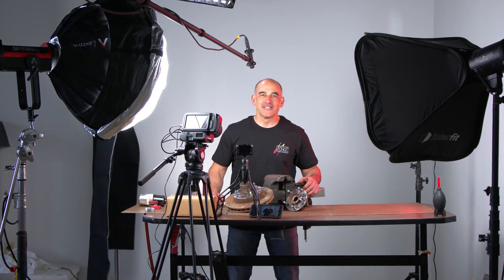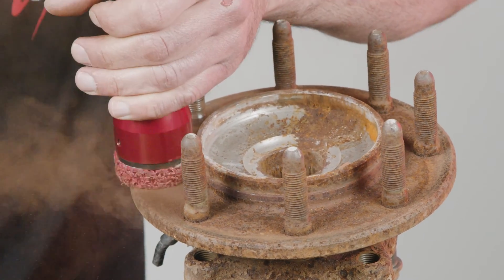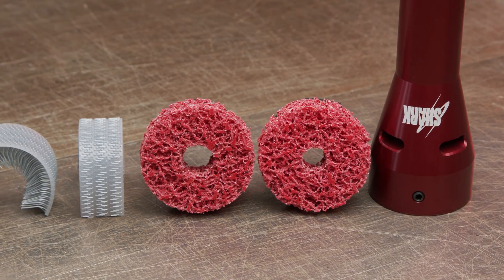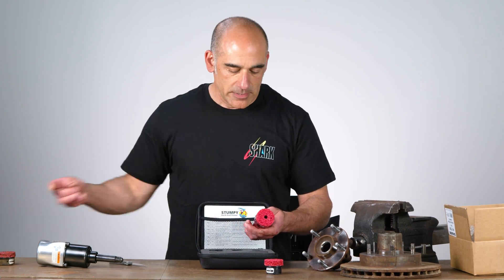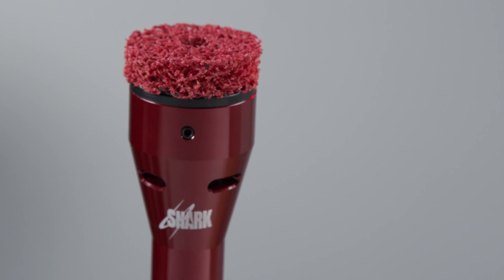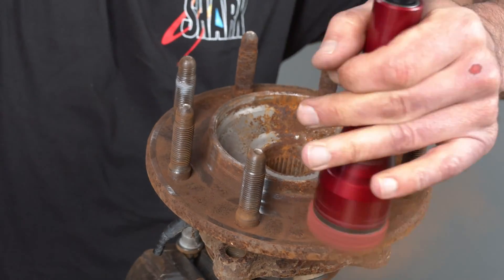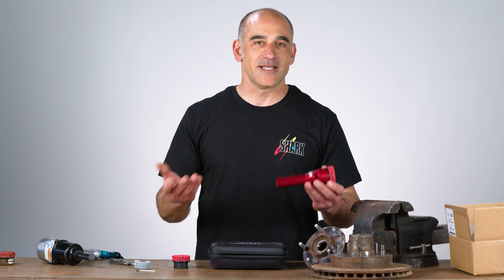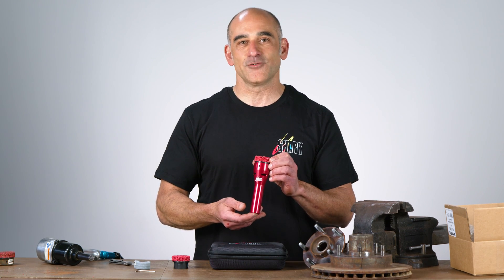Shark's Stumpy 2-in-1 Hub & Stud Cleaning Tool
Dino from Shark Industries describe the new tool developed for automotive technicians. Part Number 77300 complete car & truck kit.